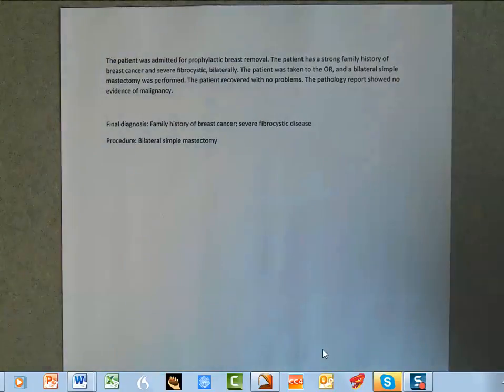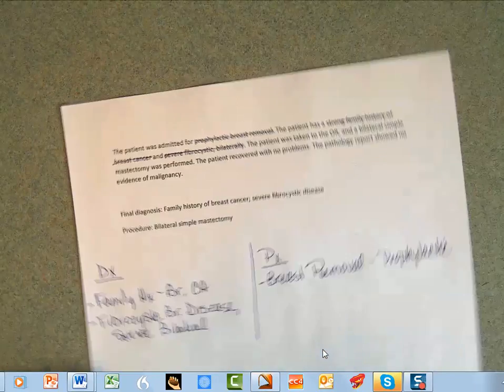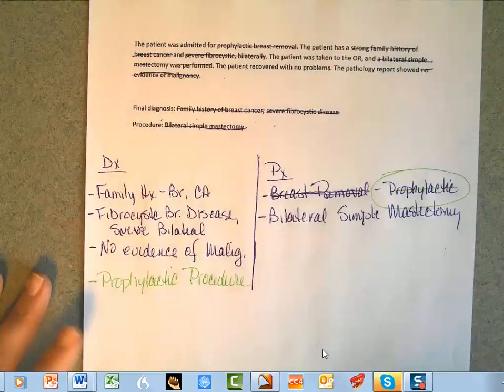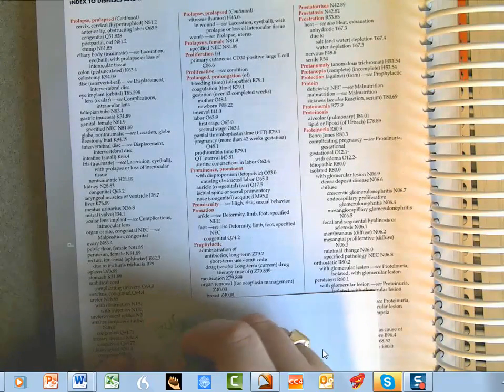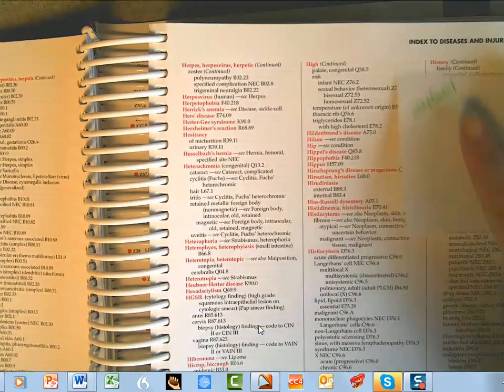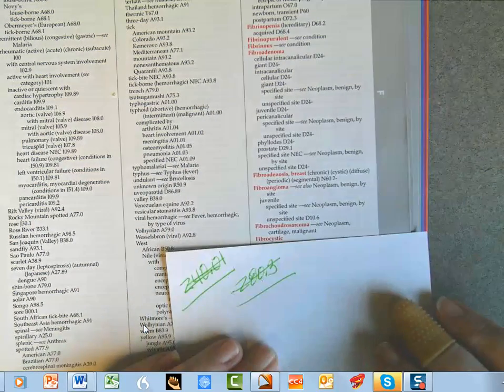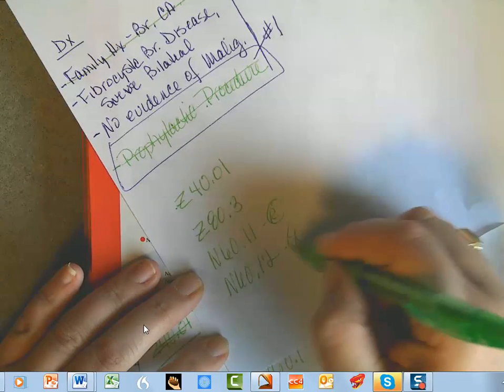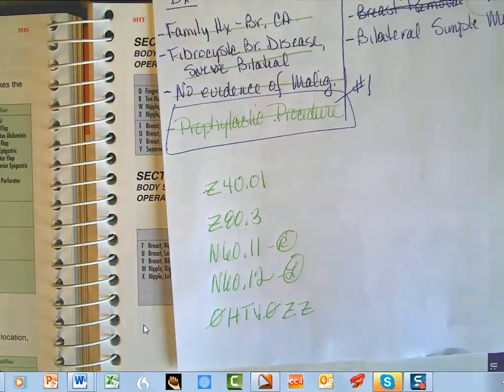ICD 10 Chapter 8 Workbook Case Scenario 6